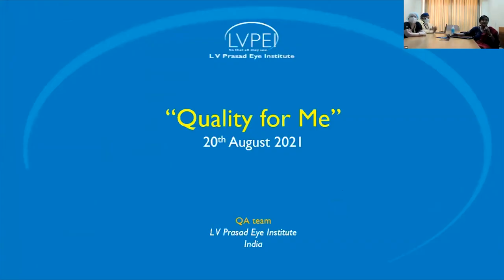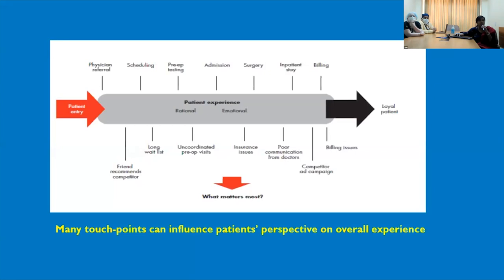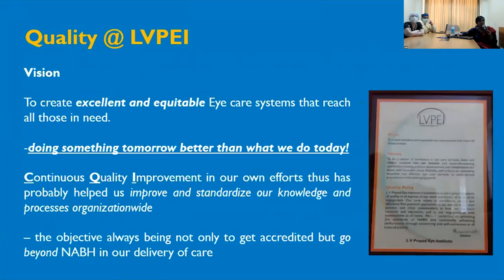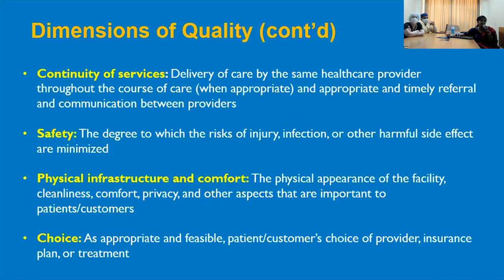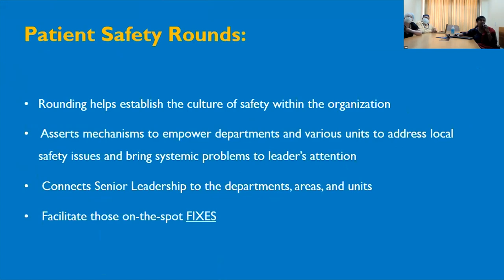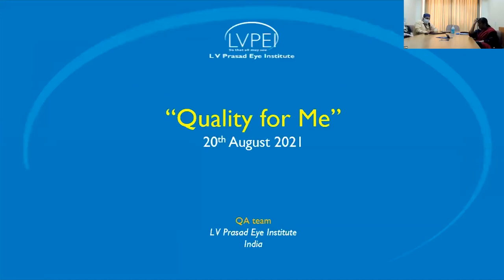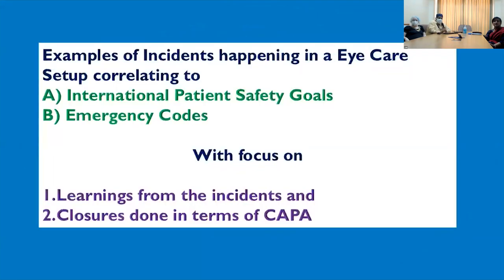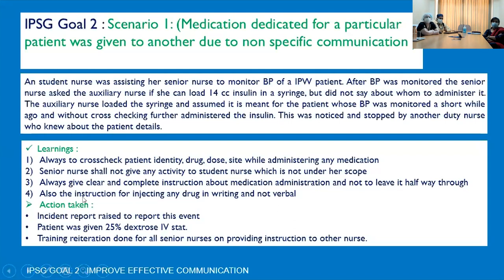Lecture: Quality for Me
VISION 2020: The Right to Sight-INDIA Knowledge Hub Presents this Webinar. Quality Care as a part of daily fabric of a hospital is achievable, sustainable, and equally applicable to both government and not-for-profit and private hospitals. It gives visibility to the organization and sets it apart from others in the community. Standardization helps to create safety and excellence at workplace for the staff who then provide very high quality, measurable standardized care to the patients and their families. The good outcomes flow from standardized measurable high-quality care by creating a culture of safety through staff training and process improvement. Lecturers: Dr. Subhadra Jalali, Network Director, Quality, L V Prasad Eye Institute, Hyderabad, India Mr. Sidhartha Sen Gupta, Administrator, Quality Assurance, L V Prasad Eye Institute, Hyderabad, India Ms. Anshu Bhargava, Network Consultant, Quality, L V Prasad Eye Institute, Hyderabad, India